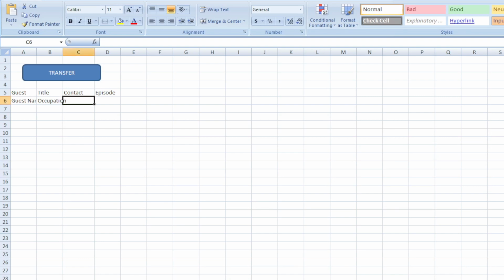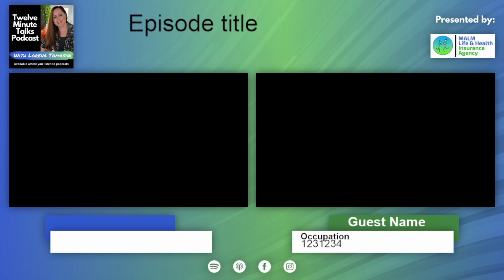How To Edit Text in OBS using Excel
Learn how to easily edit your text in OBS using Excel...

Instead of manually having to edit each text for your podcast, church or event in obs you can set this up once is OBS and then just edit the information by typing it in Excel.